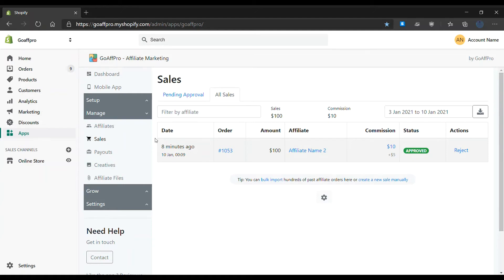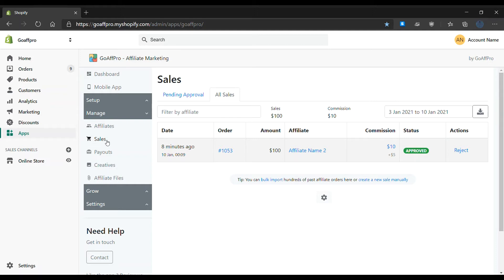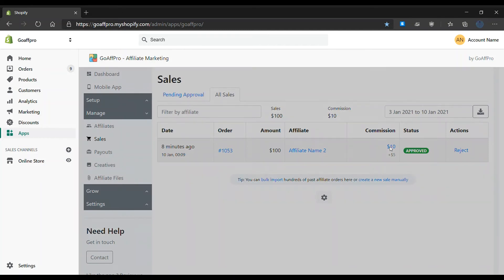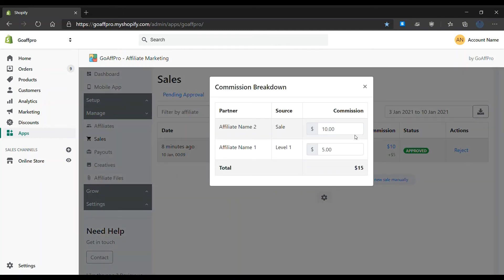View Multi Level Commission for Sale | How-to | GoAffPro